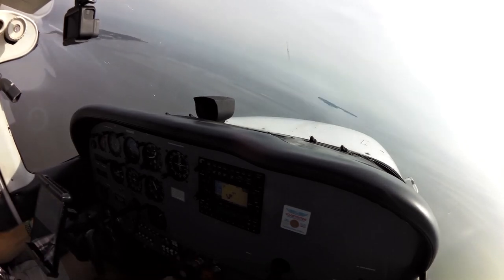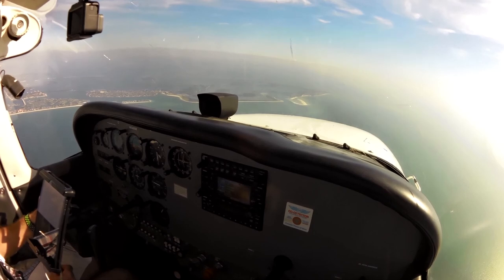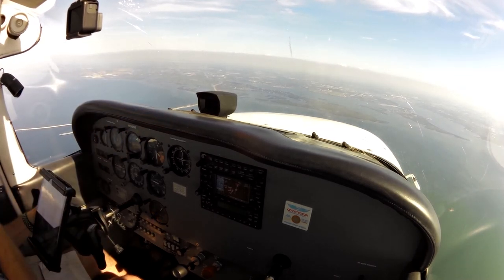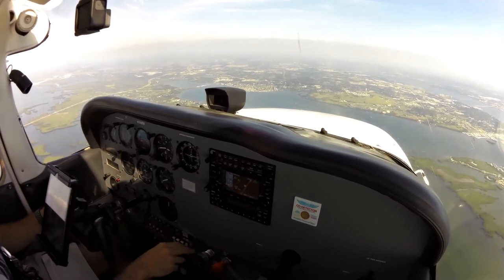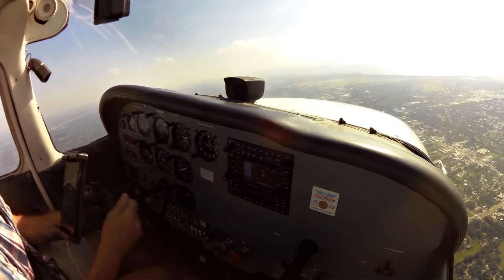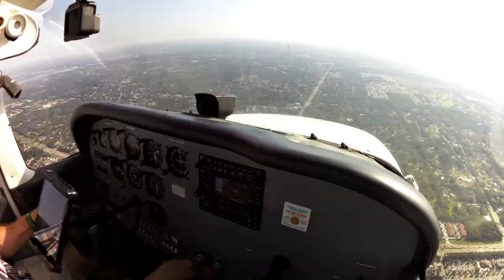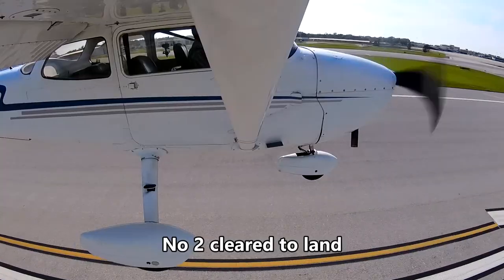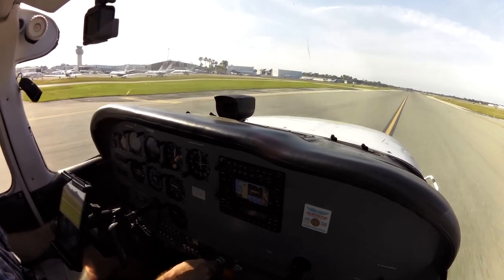Florida 8 Cedar Key to Sarasota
Back to Florida for a Cessna 172 trip from Cedar Key to busy Sarasota